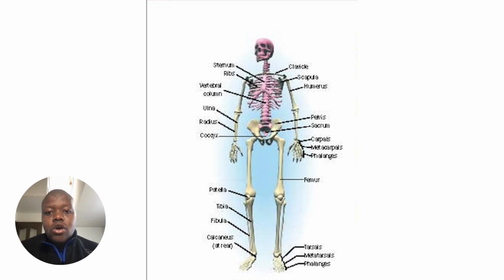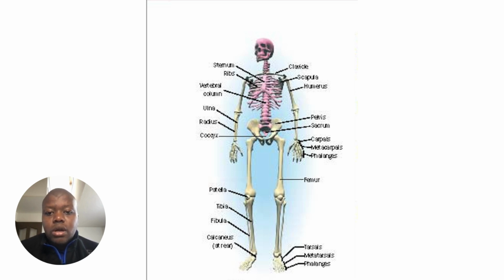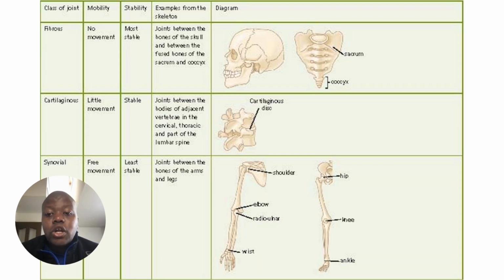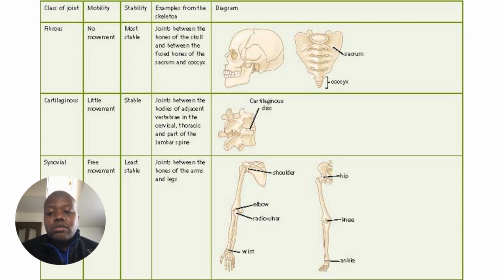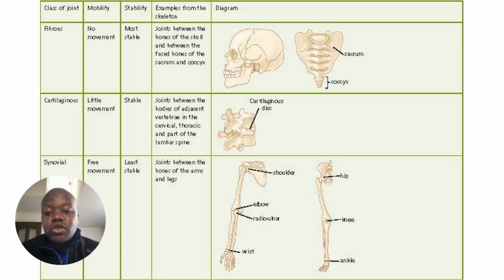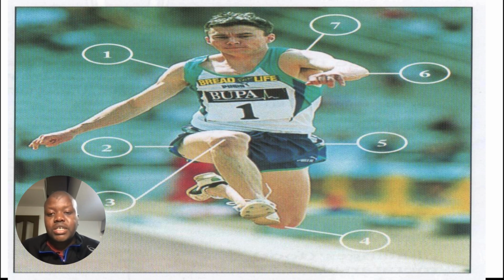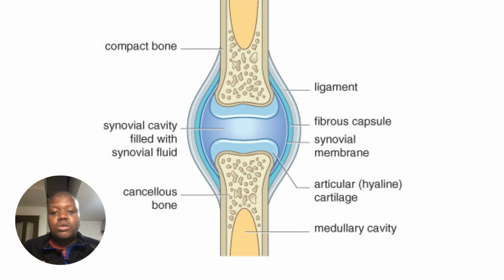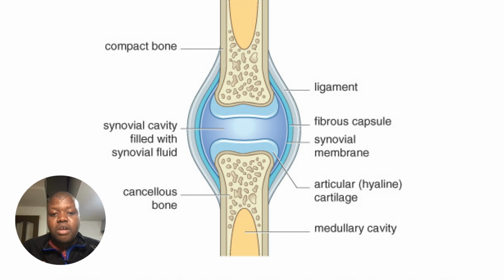IGCSE PE Anatomy & Physiology - Synovial Joints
GCSE and IGCSE PE video focusing on the labelling of the skeleton and  the structure of synovial joints.